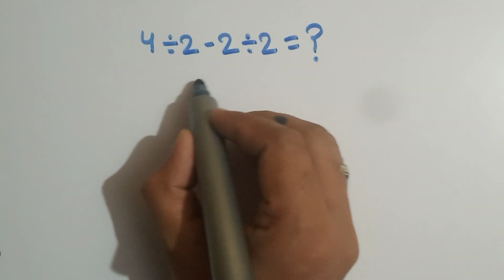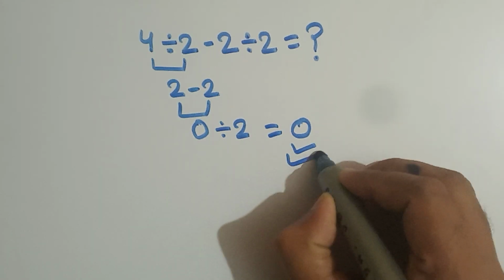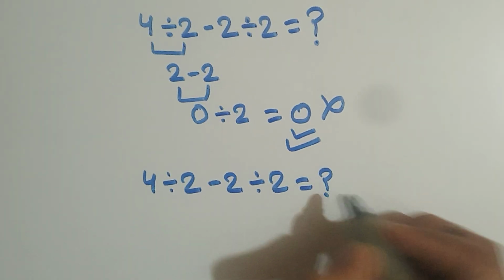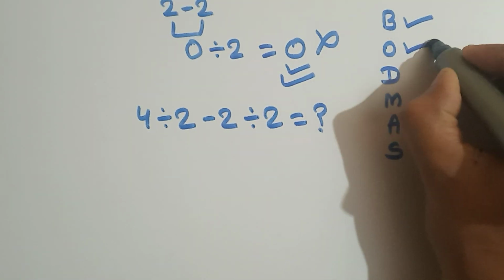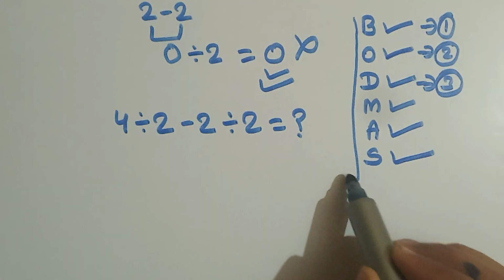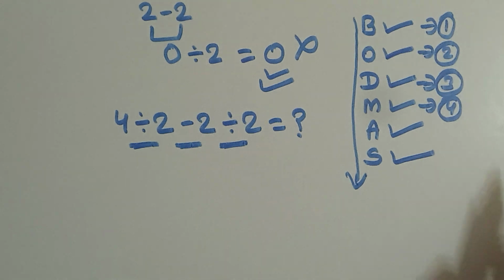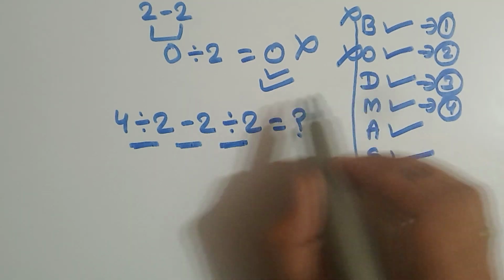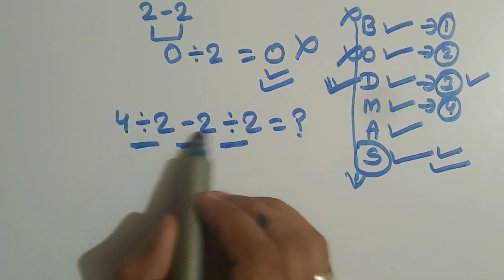4÷2 - 2÷2 = ? 🤯 Most People Get This Wrong!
Can you solve this tricky maths question correctly? 🤔

4÷2 - 2÷2 = ?

Most people rush and get the wrong answer! Watch till the end for the correct step-by-step explanation using BODMAS rules.

✅ Fun Maths Puzzle
✅ Brain Teaser
✅ Easy Trick Question
✅ Improve Your Maths Skills